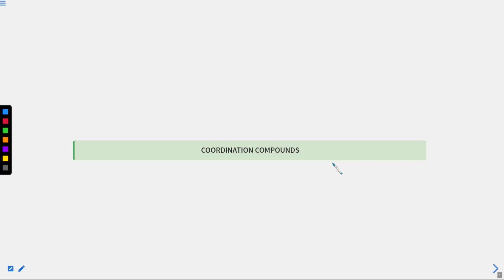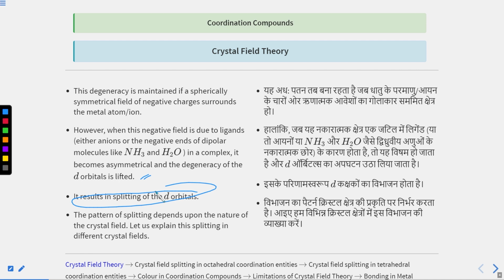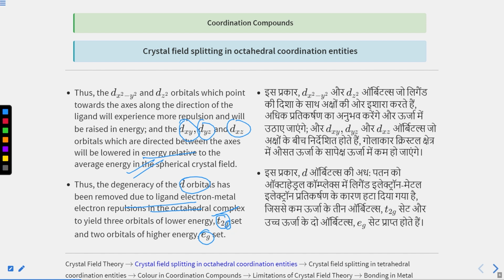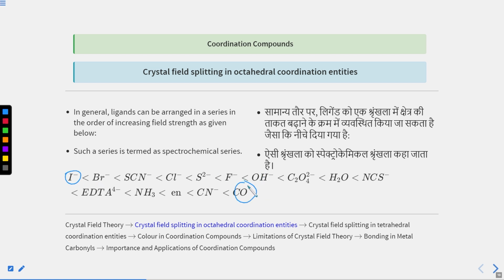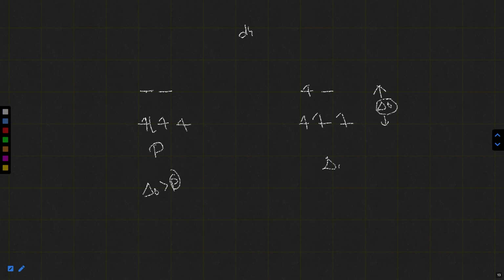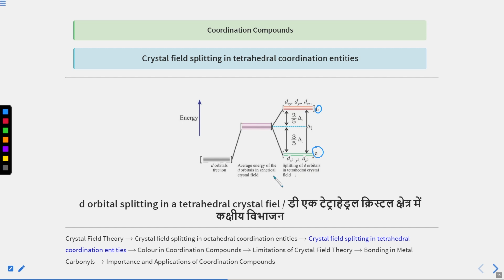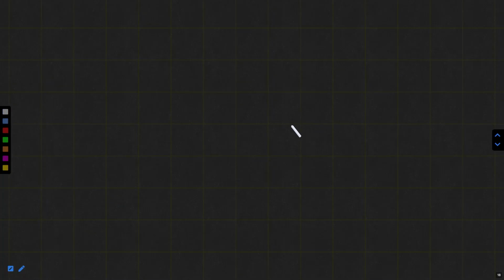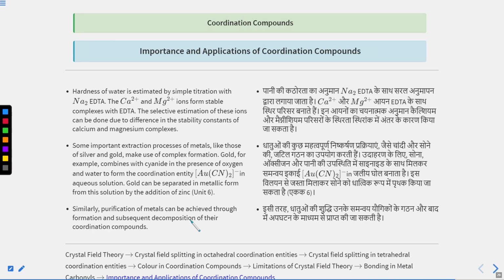Coordination Compounds Part 6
Subject: Chemistry
Programme Name: Coordination Compounds
Course Name: Engineering

In this video, we have covered the Crystal field theory, carbonyls

📡 Key Features:
Syllabus-based Content